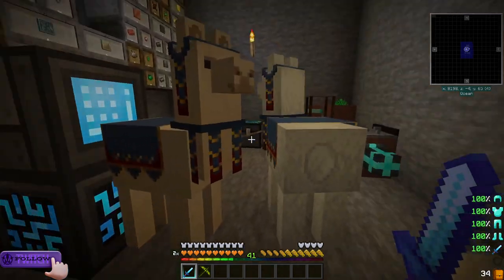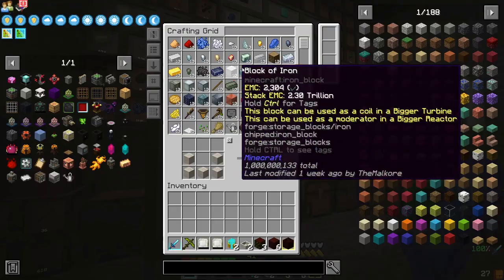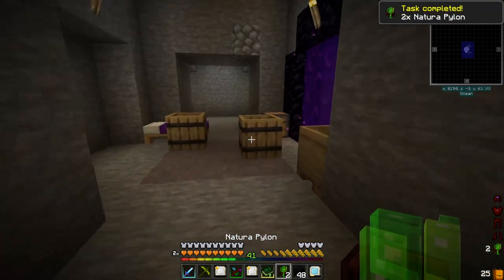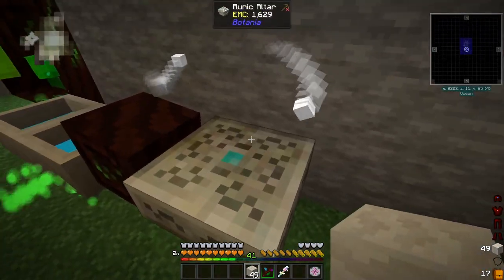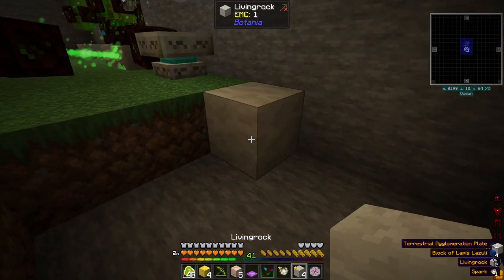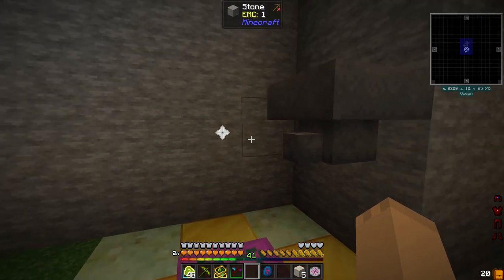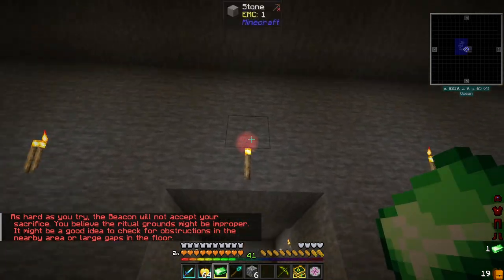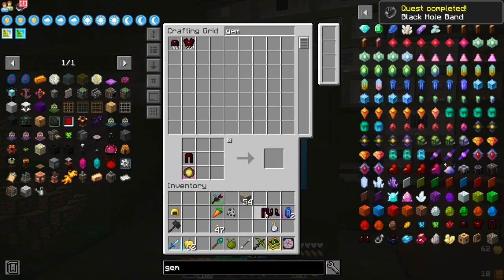Haven: CaveBlock 🟣 Episode 16 🟣 Gaia Battle & Gemstone Armor